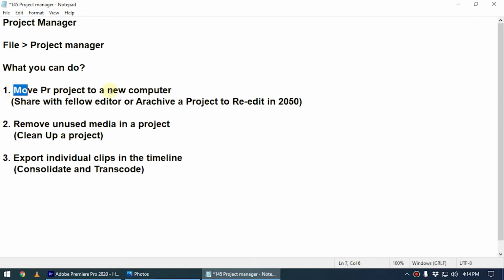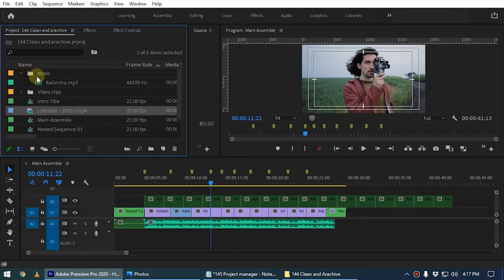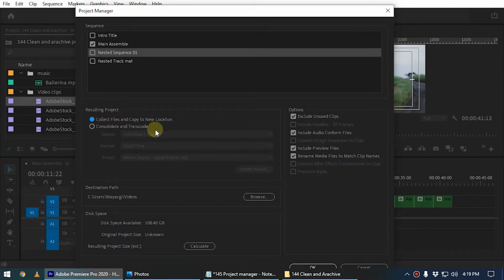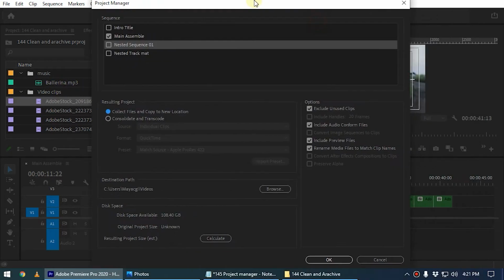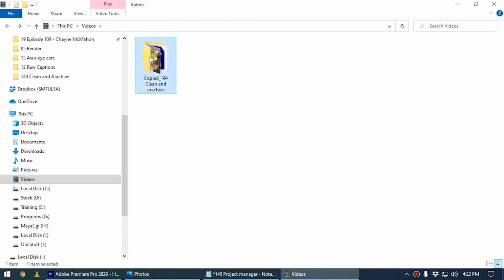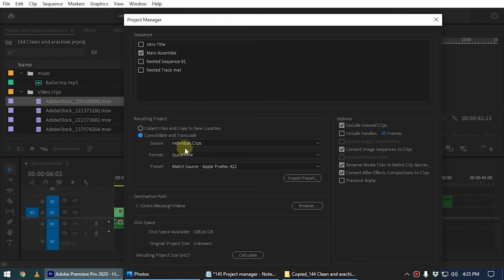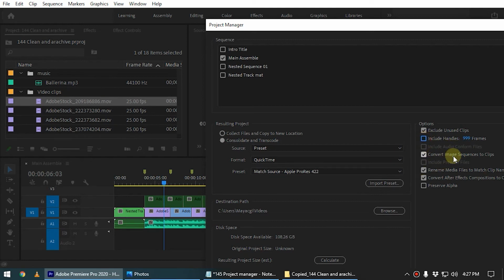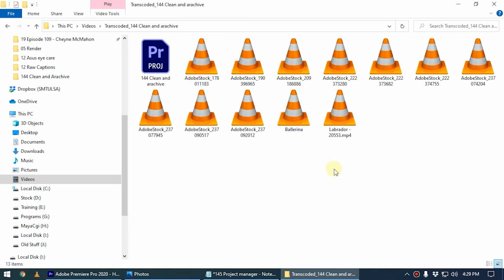Adobe Premiere Project Manager